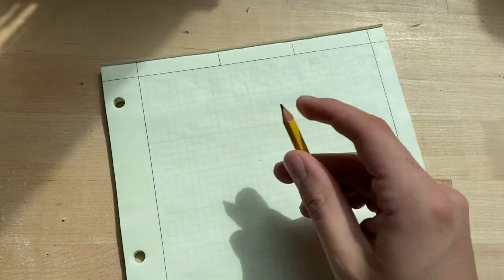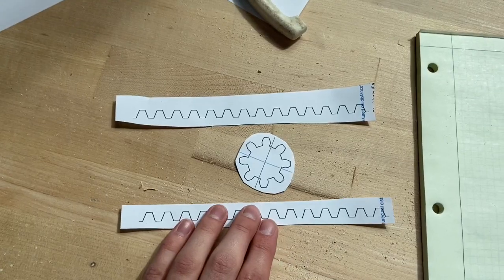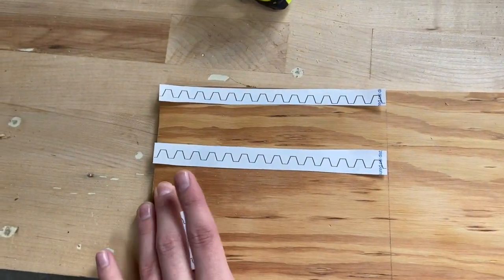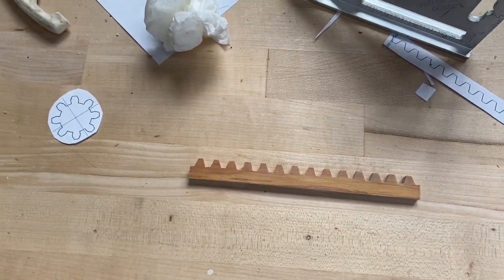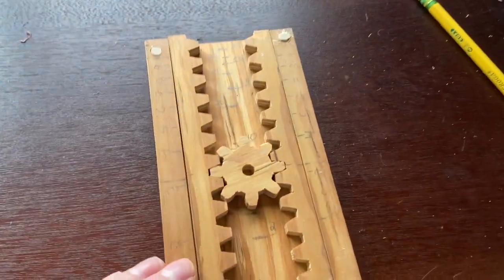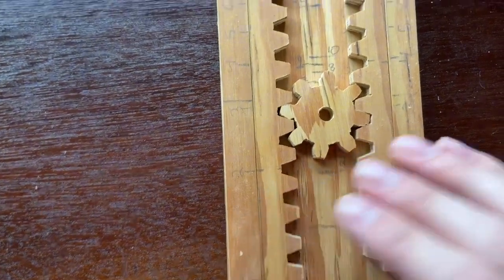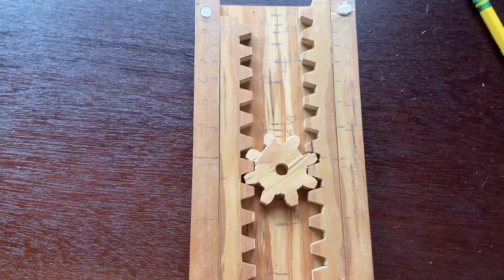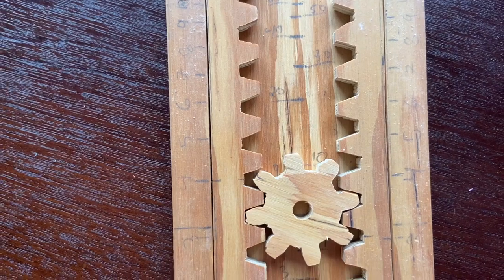Wooden Gears That Do Math: LBAT 1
Levi Builds a Thing 1: Howdy! Hope everyone is safe and at home! Me and that one cool brother are in fact alive and doing pretty well. While the video letters don’t have much point, I wanted to share a little woodworking I’d been doing! Currently making a “final” version of this contraption I hope to show off in another video in a few weeks. Until then, stay safe!